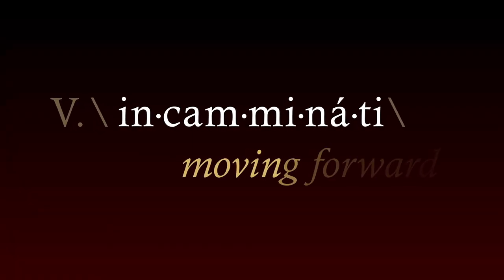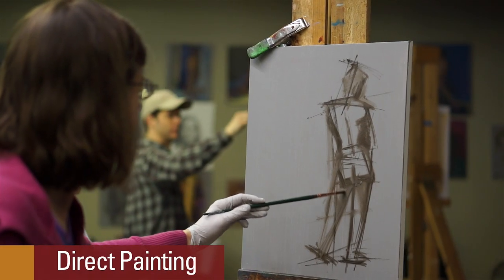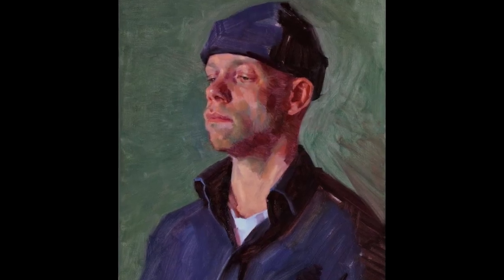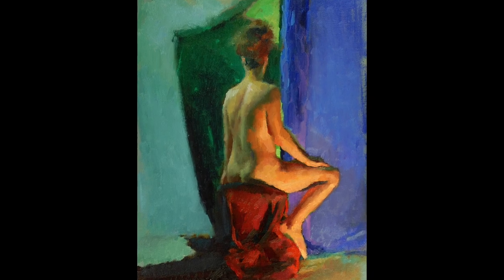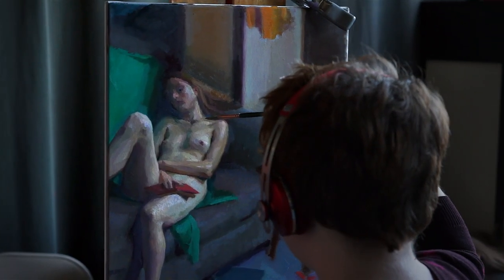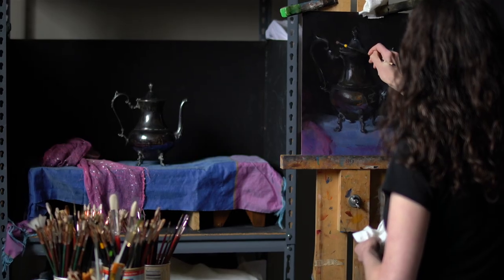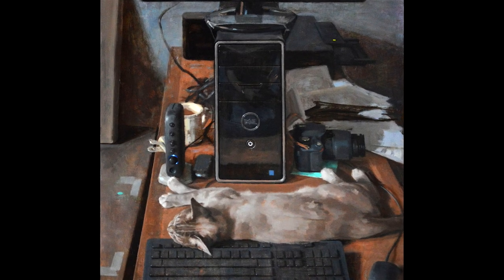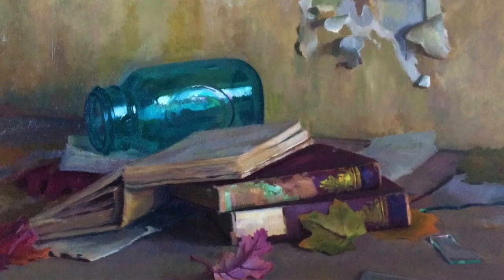Studio Incamminati's Approach Rethinks Tradition for Today's Artist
Studio Incamminati graduate and instructor Kerry Dunn - accompanied by a host of artworks - guides us through the school's innovative approach. He explains how the curriculum incorporates direct painting, gesture studies, and vivid color to spark an artist's individual creativity.